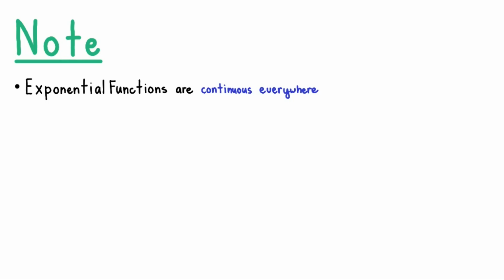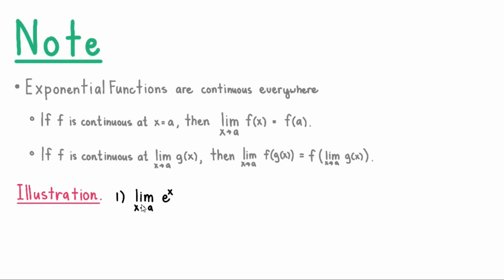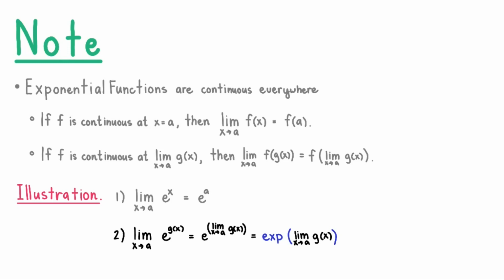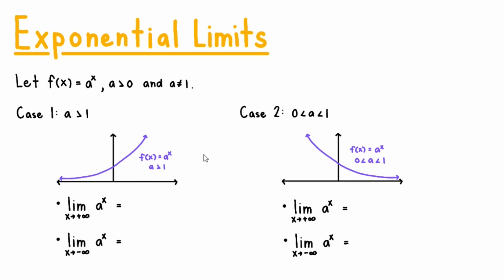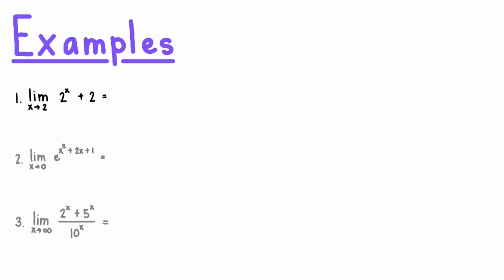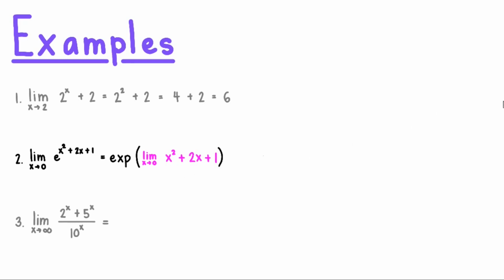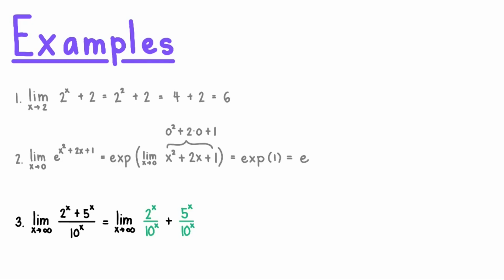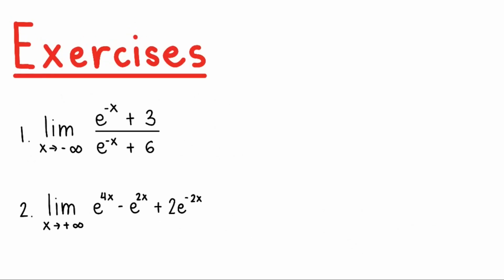Exponential Limits and Continuity | Calculus: Limits and Continuity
Pello there! In this video, we'll learn how to obtain the limits of exponential functions. We'll use the concepts of continuity at a point, composite limits, and many more to answer this.

TIMESTAMPS:
00:00 - Pi Man Says Pello!
00:11 - Note
03:42 - Exponential Limits
05:51 - Examples
10:36 - Exercises